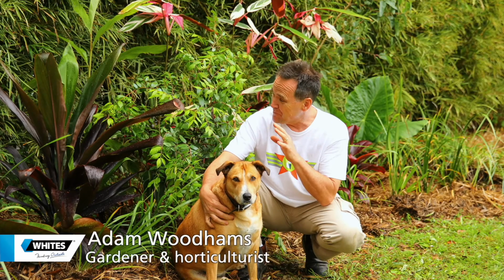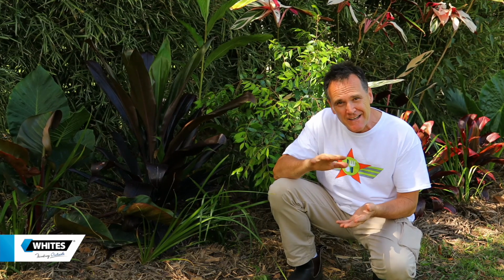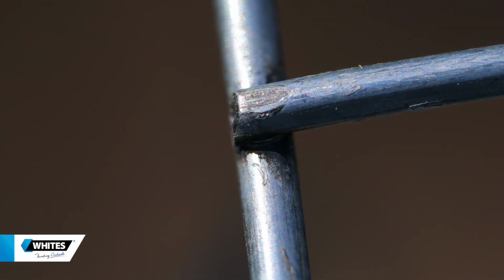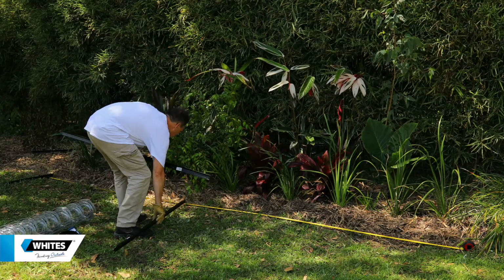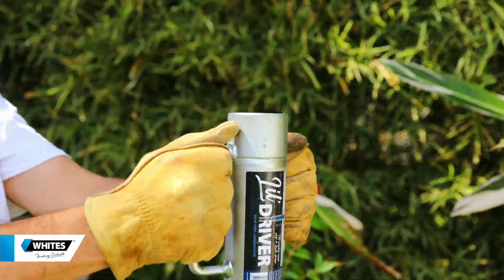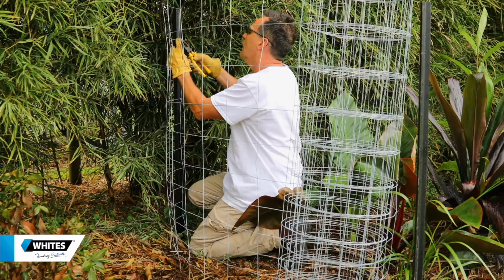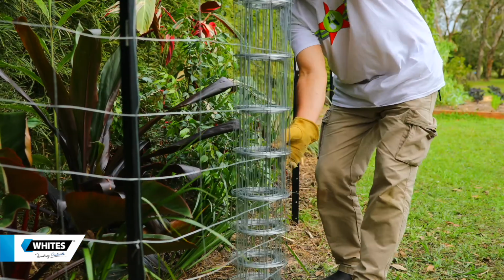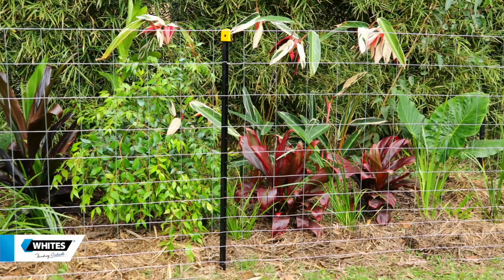Protecting plant with Pro Series Dog Mesh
Adam show us how to protect gardens using Pro Series Dog Mesh and Ultrapost steel posts.

The items you will need to complete this project are :
• Pro Series Dog Mesh,  Ultraposts, and Tie Wire for the fence itself
• A hammer and pliers are the basic tools needed
• For added safety we recommend a stake driver and post caps